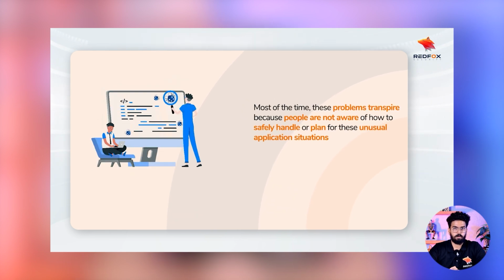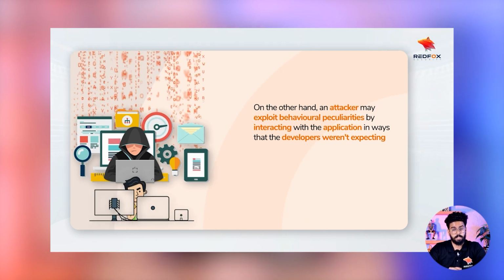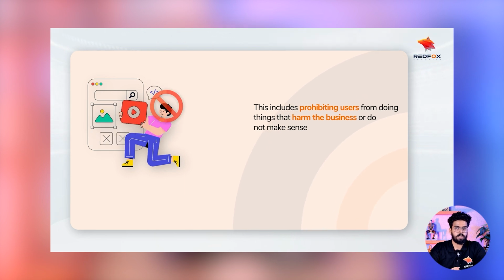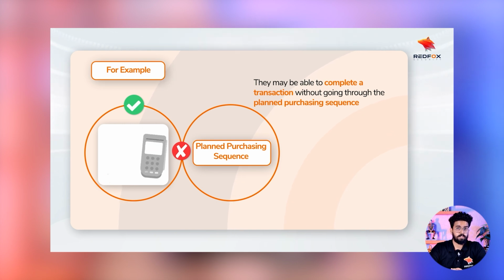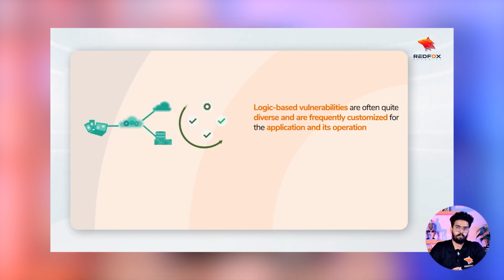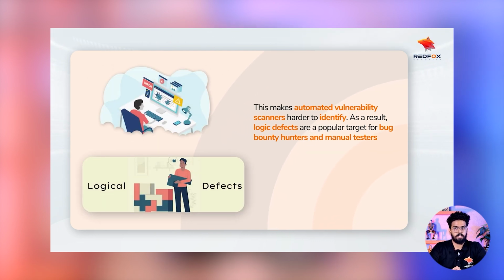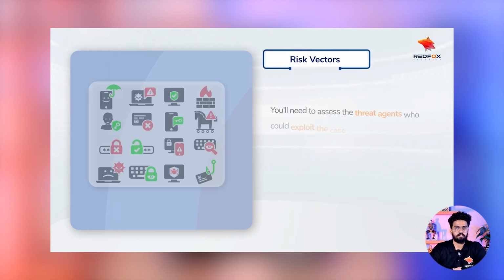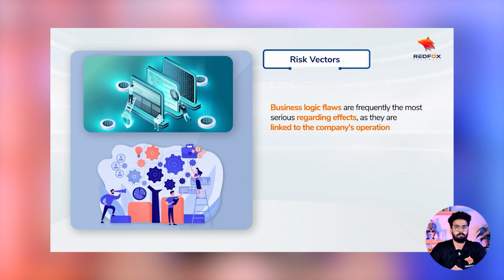Why Business Logic Bugs Are the Most Dangerous Vulnerabilities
Business Logic Vulnerabilities are one of the most overlooked yet critical security flaws in modern applications.

Unlike typical vulnerabilities, these bugs don’t rely on technical weaknesses - they exploit how the application is designed to work.

In this video, we break down how attackers abuse business logic flaws to bypass restrictions, manipulate workflows, and gain unauthorized access.

What You’ll Learn:
• What Business Logic Vulnerabilities are
• How they differ from technical vulnerabilities
• Real-world examples and attack scenarios
• Common mistakes developers make
• How attackers think and exploit logic flaws

If you’re into web application security, bug bounty, or penetration testing, this is something you cannot ignore.